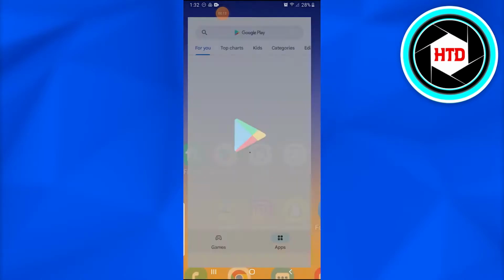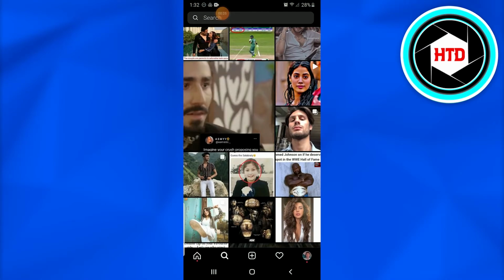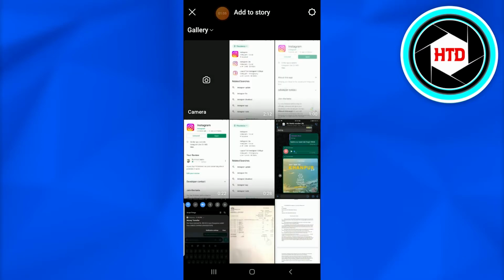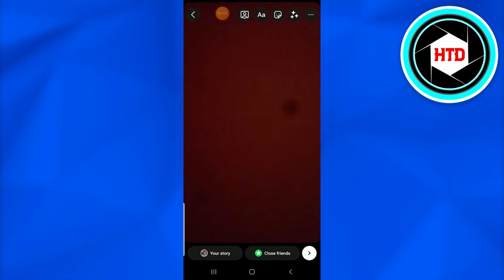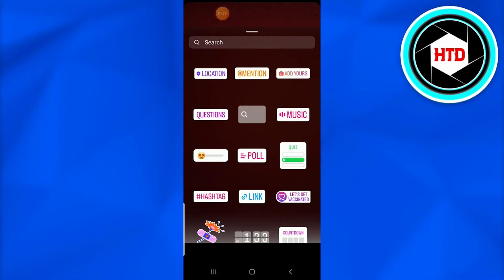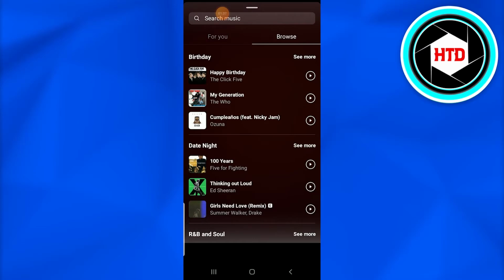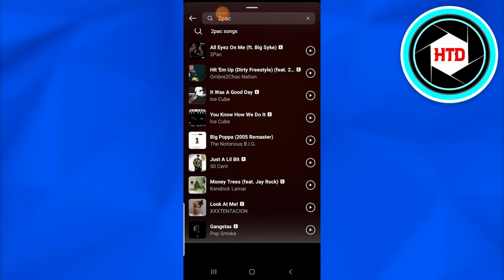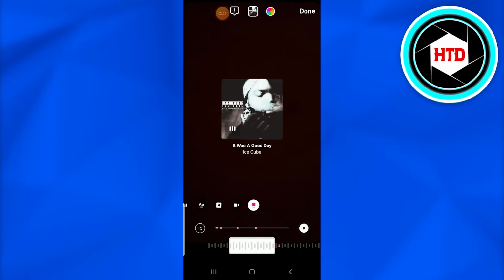How To Add Music To Your Instagram Stories | Tutorial (2025)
Learn How To Add Music To Your Instagram Stories. It is really easy to do and learn to do it in just a few minutes by following this super helpful tutorial.